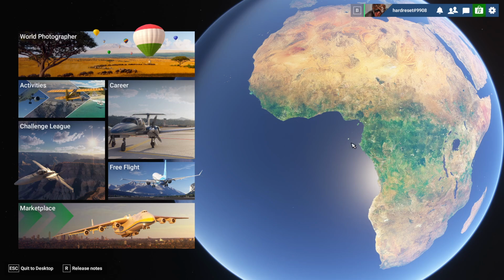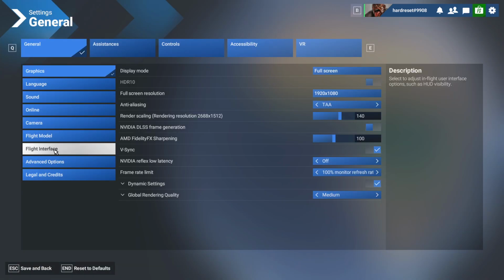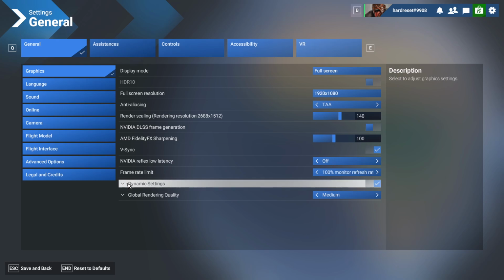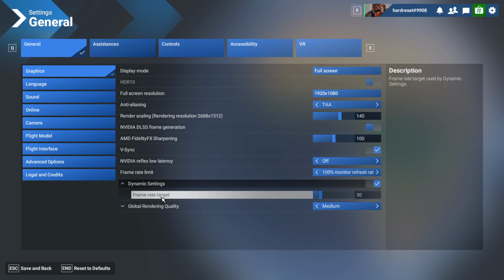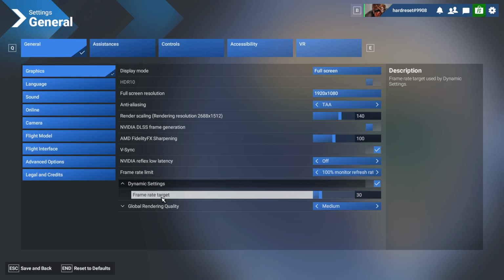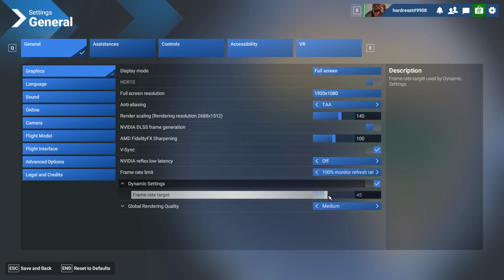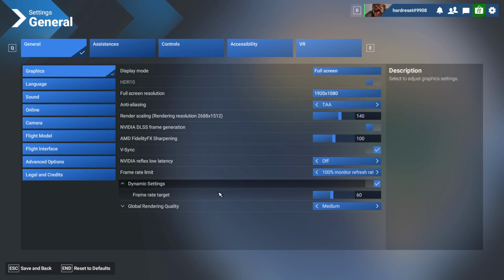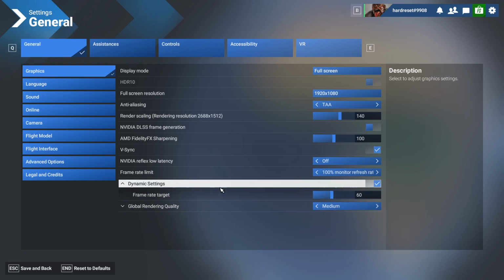How to Set Up Frame Rate Target in Microsoft Flight Simulator 2024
Looking to set a specific frame rate target in Microsoft Flight Simulator 2024? This video will walk you through the steps to configure your frame rate settings, helping you achieve a smoother and more enjoyable flying experience. Whether you aim to enhance performance or reduce system strain, we’ll guide you through the process of setting your frame rate target.

How to set up frame rate target in Microsoft Flight Simulator 2024? How to configure frame rate settings in MSFS 2024? How to improve performance with a frame rate cap in Microsoft Flight Simulator 2024? How to adjust FPS target for smoother gameplay in MSFS 2024? How to limit frame rate in Microsoft Flight Simulator 2024? How to optimize frame rate for better performance in Microsoft Flight Simulator 2024? How to manage frame rate target settings in MSFS 2024?